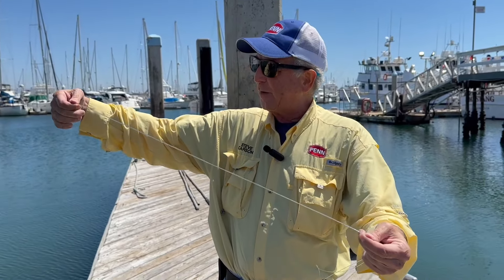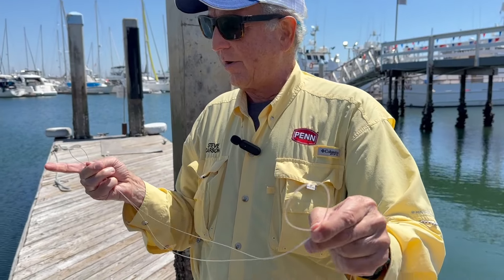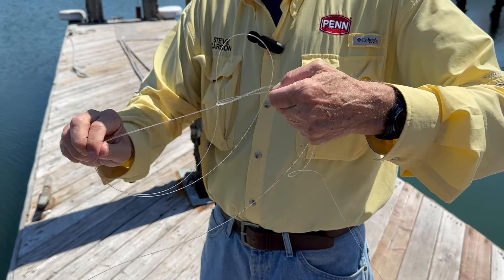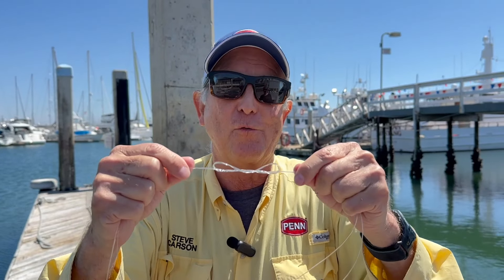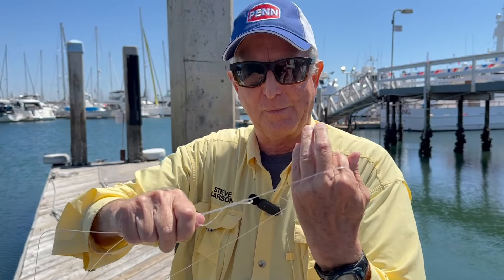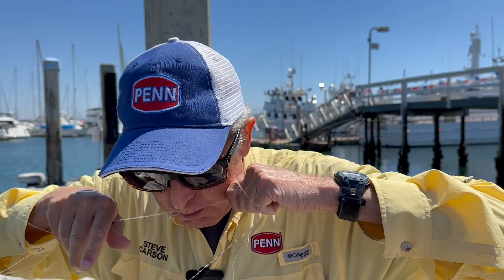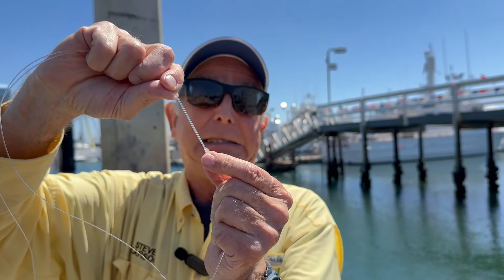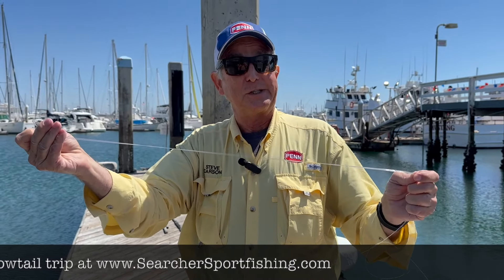Tackle Tip Thursday Vol 232 (Surgeon's Loop)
Happy Tackle Tip Thursday!

Steve Carson, pro-staffer with Penn Fishing, illustrates the important Surgeon's Loop. It's a heavy-line loop that can connect to the appropriate knot or hook, depending on the fishing conditions. This set-up is used when targeting the larger size yellowtail on 7-8 day trips such as those offered in the fall months aboard Searcher. Book your spot and get in some practice time with the Surgeon's Loop! Thank you to Steve for providing another helpful video in this yellowtail series.